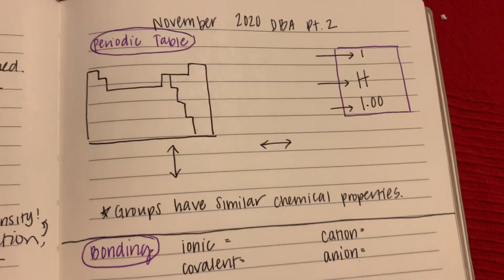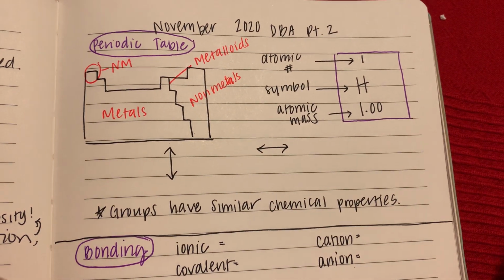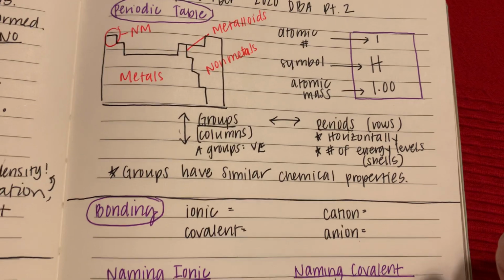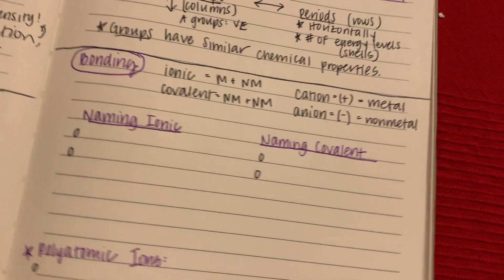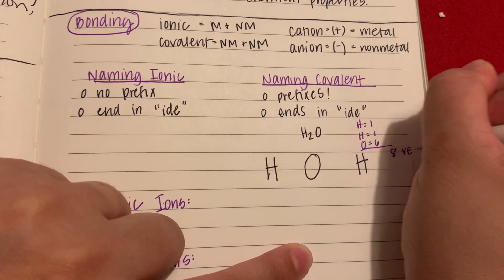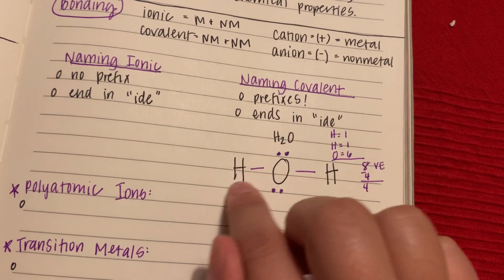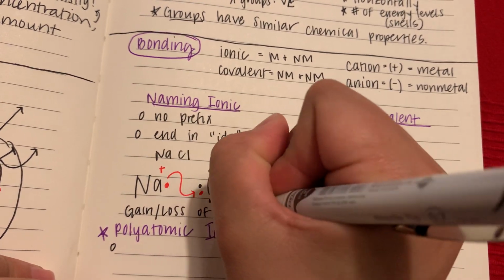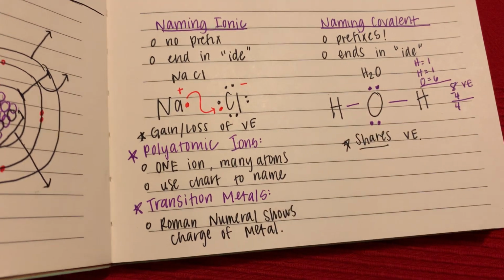DBA Review Pt. 2